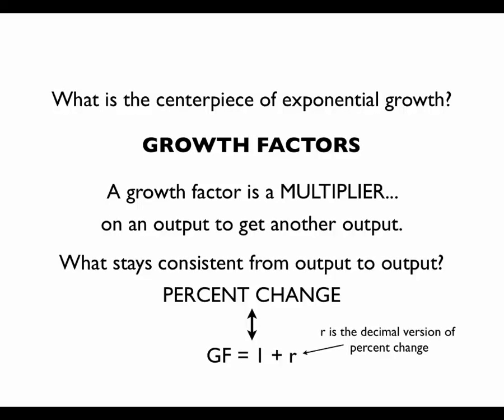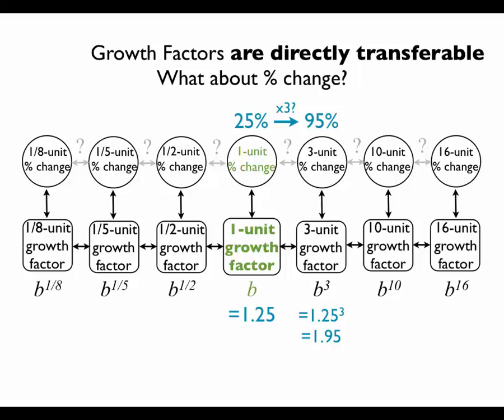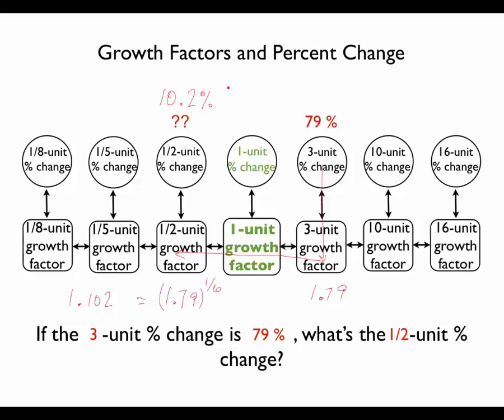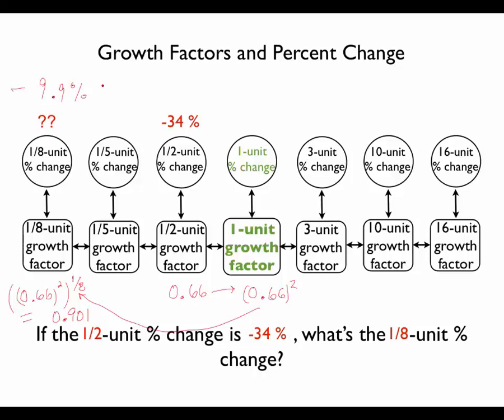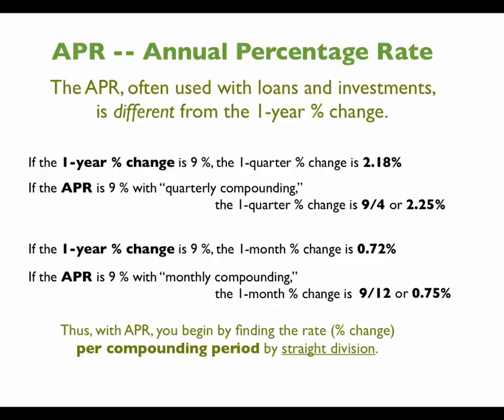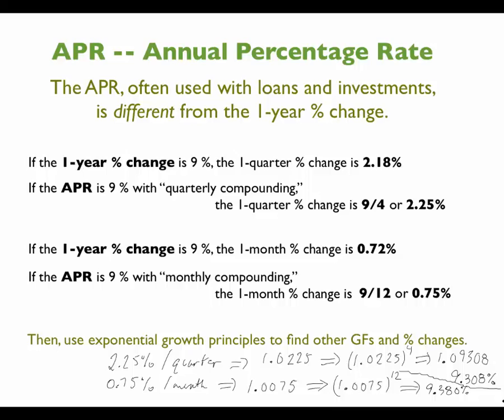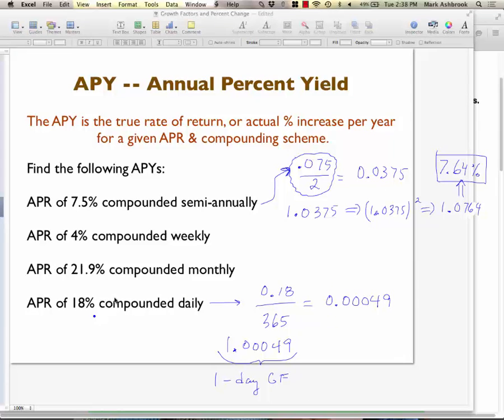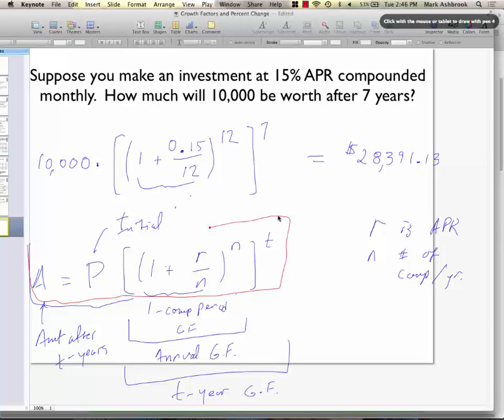MAT 171 Tu Feb 24: % change, APR & APY